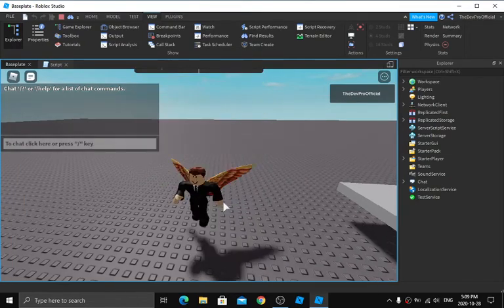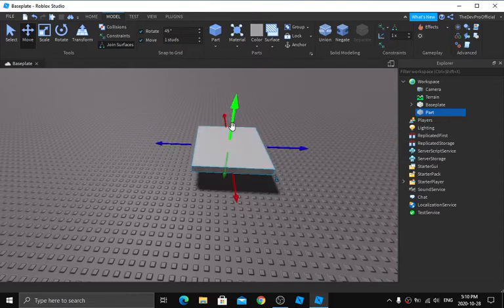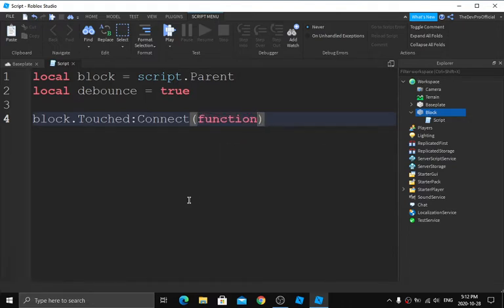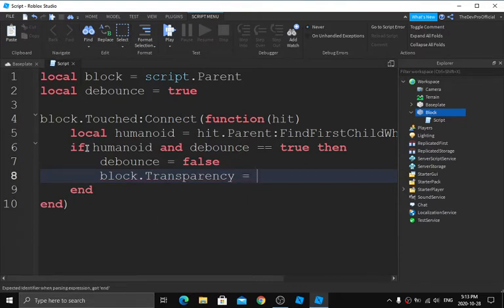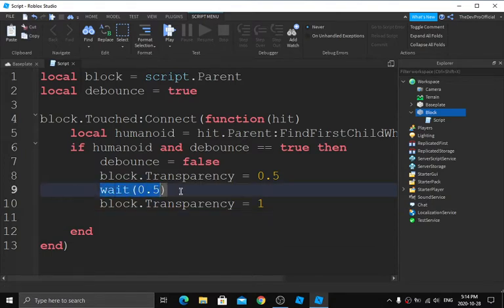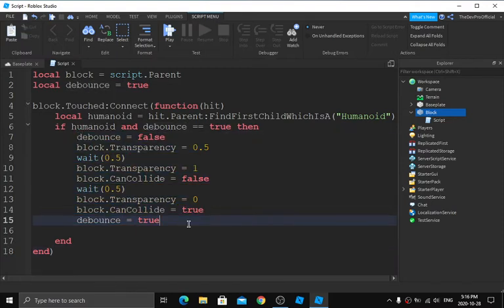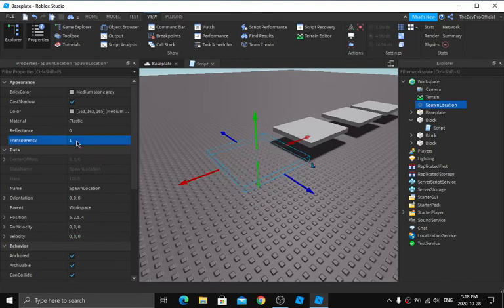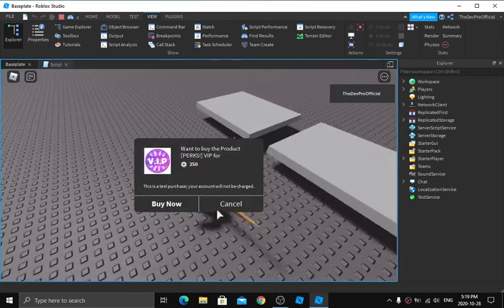How to make a part disappear when touched in Roblox Studio 2020 | TheDevPro